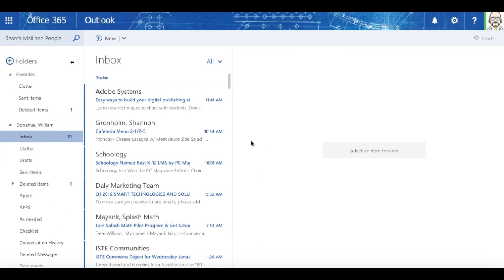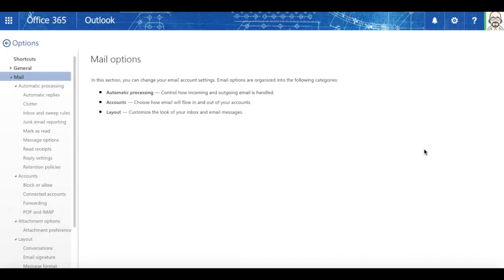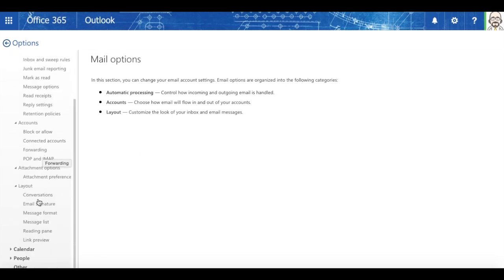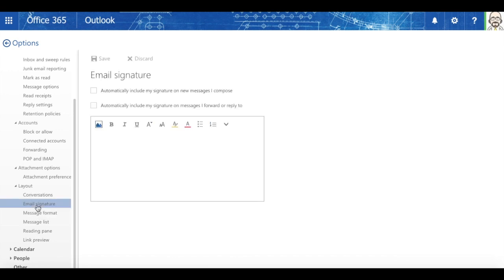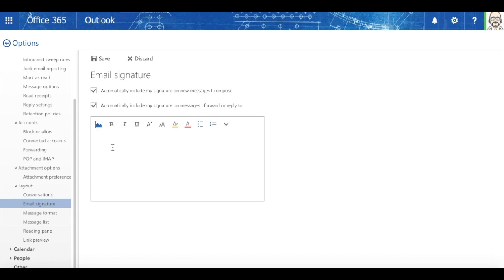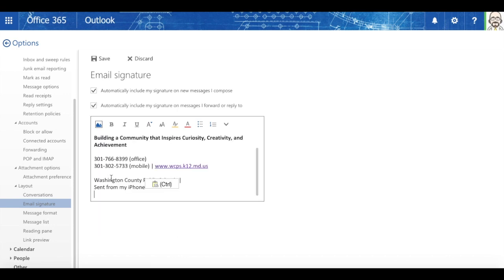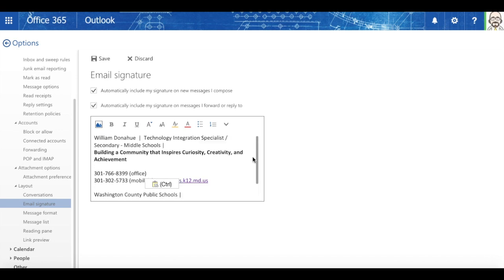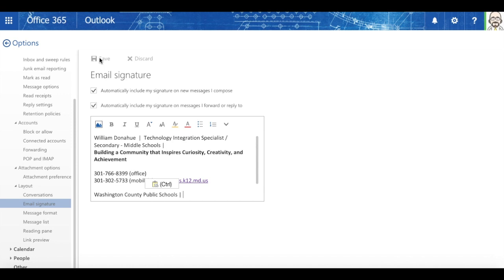Adding a signature in Outlook - Office 365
This video is about Adding a signature in Outlook - Office 365